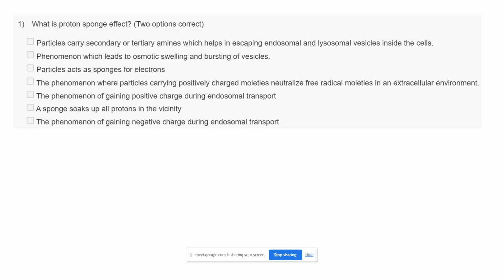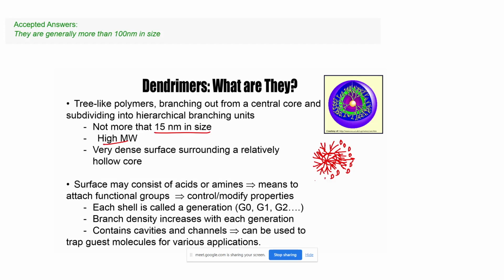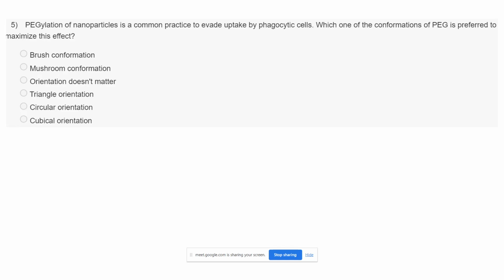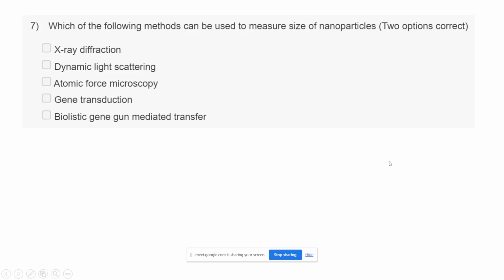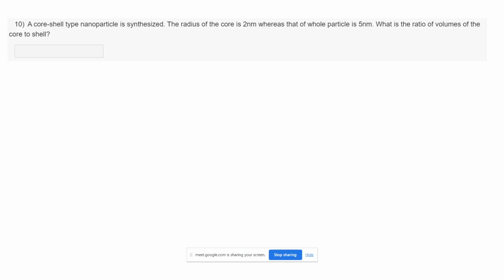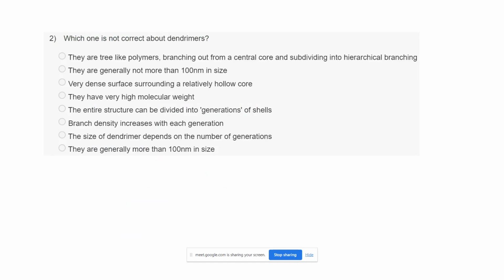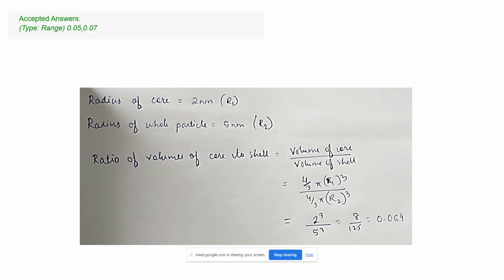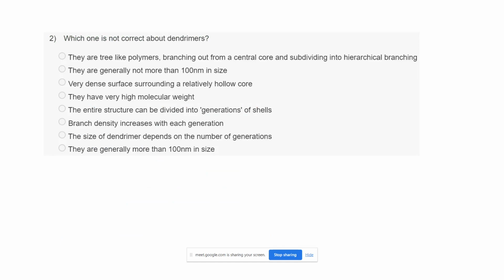Week 4 TA session: noc23-bt37